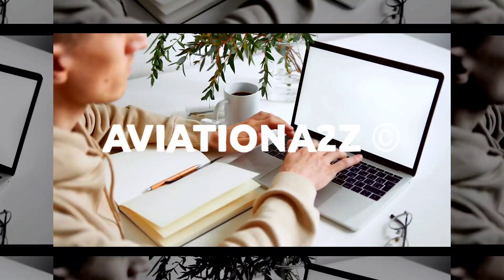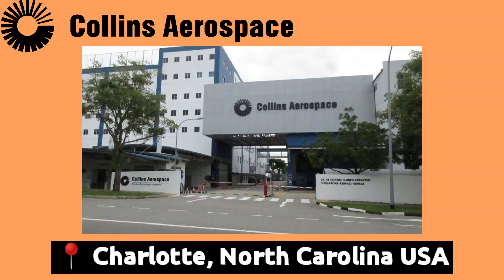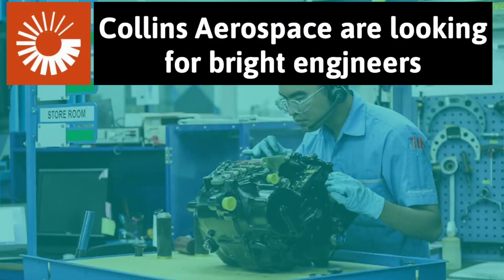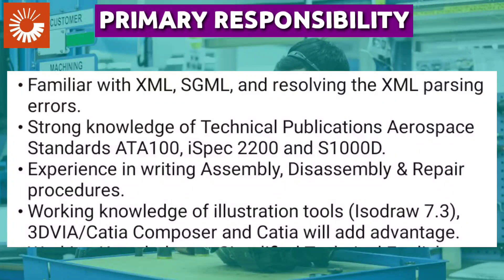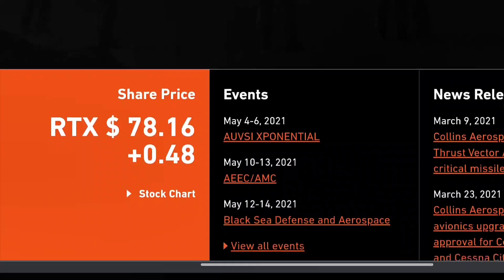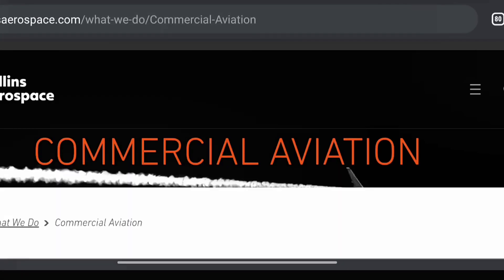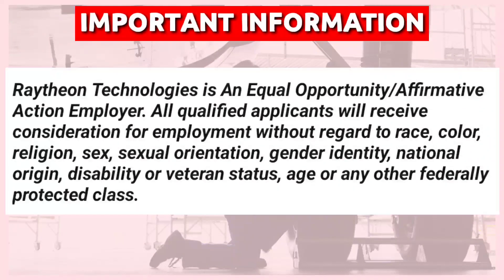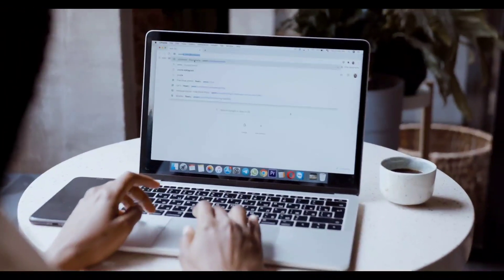Collins Aerospace is hiring Tech Pub Engineer for Indian Division | AVIATIONA2Z ©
Collins Aerospace specialises in Various Aerospace Products and Serve customers across Commercial, Regional, Buissness Aviation and Military Sectors.
It is hdqr at North Carolina United States of America and has 71,000 employees across 300+ locations around the Globe 🌎.
They are currently seeking technically sound and bright candidates for Tech Pub engineer position at Bengaluru, India Facilities.
So watch this video till end to know all the details such as eligibility, Qualification, Benefits and Finally how to apply for it.

Our Website Job posting link to know more about it :-
🚫 Google pay
⛔ Phonepe
🚫 PayTm

Google and other important websites

Source-
Collins Aerospace